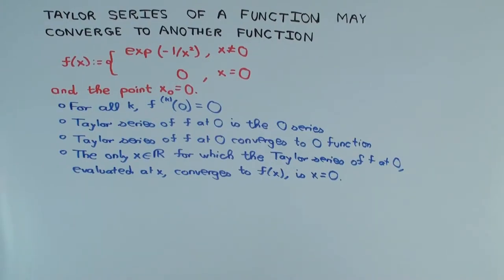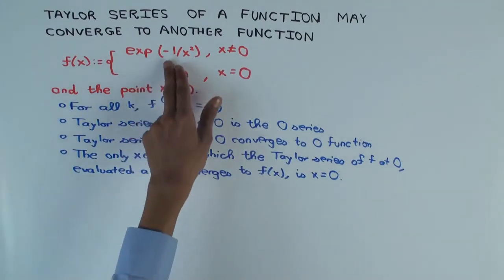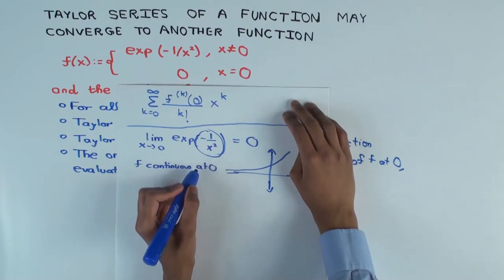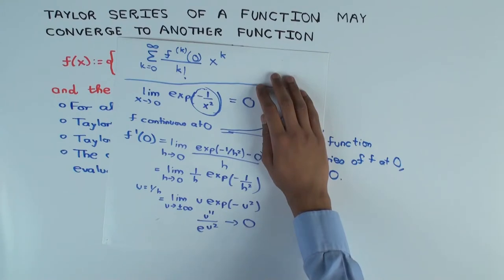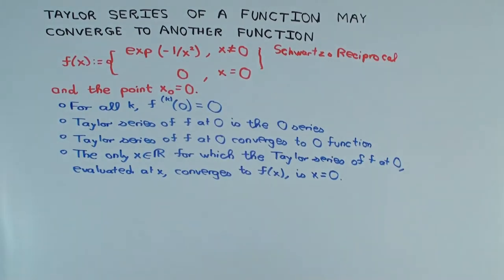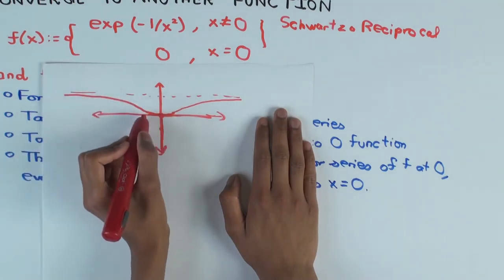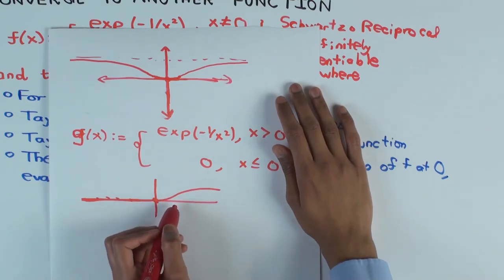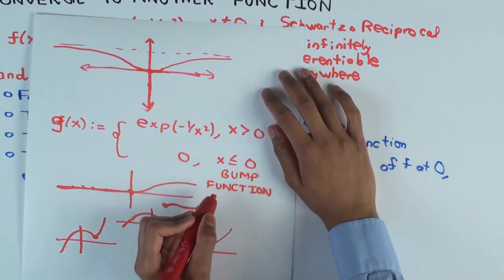Taylor series of a function may converge to something else (provisional version)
Video created by Ruinan Liu and Vipul Naik.
This version is not fully noise-free. Please treat it as provisional.